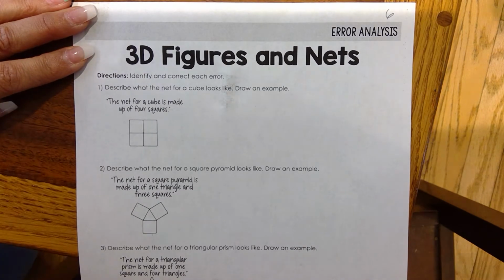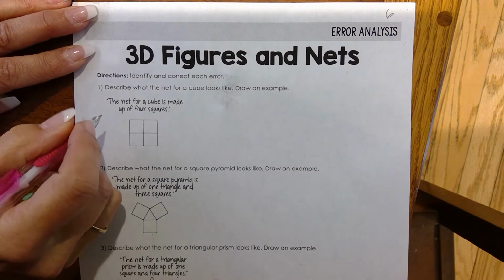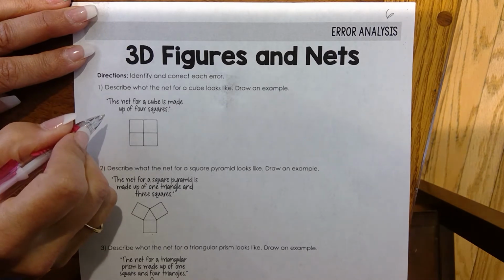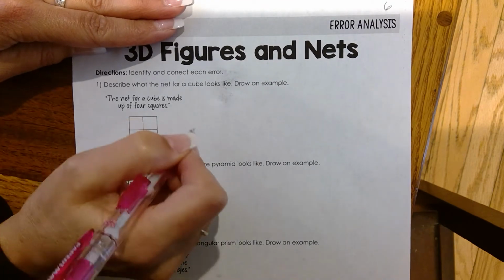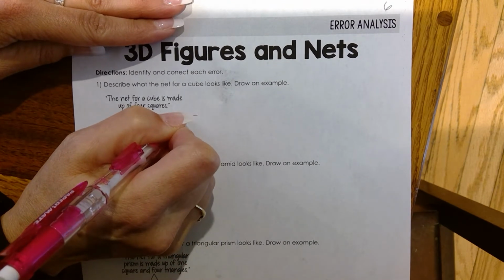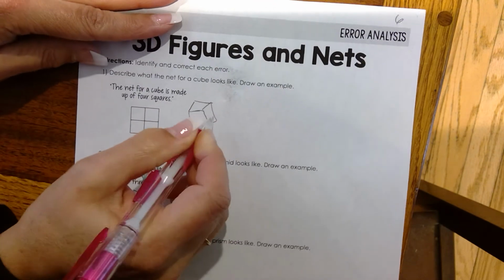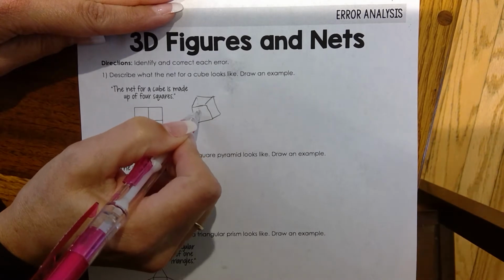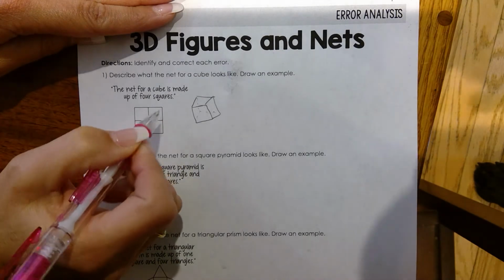Error analysis on paper